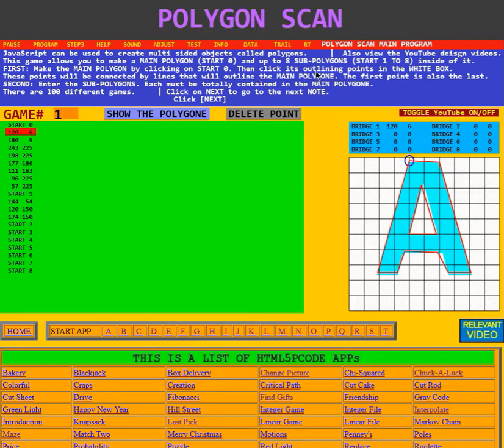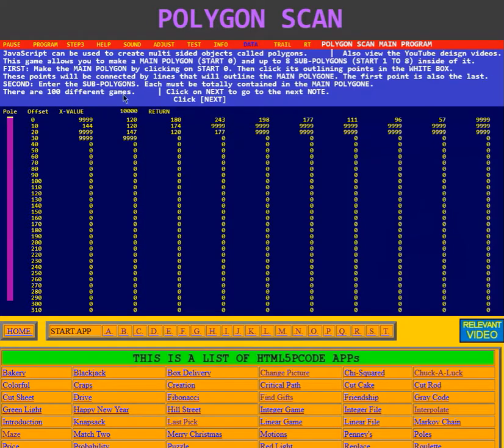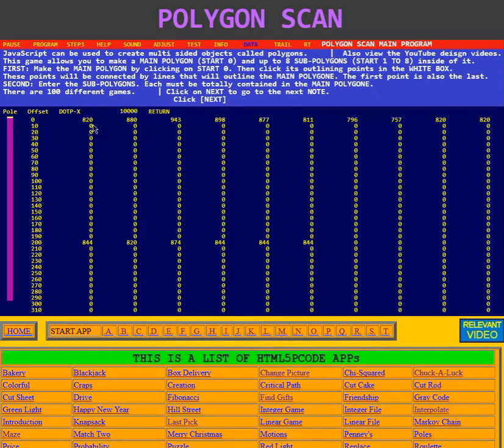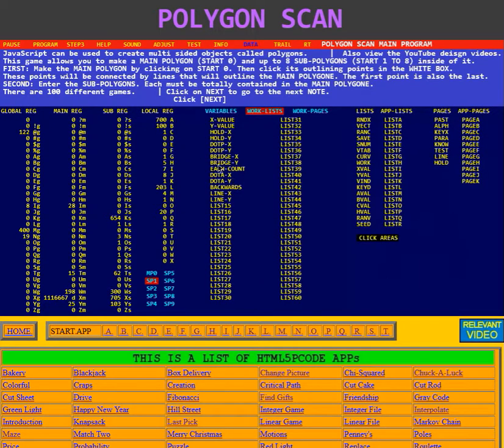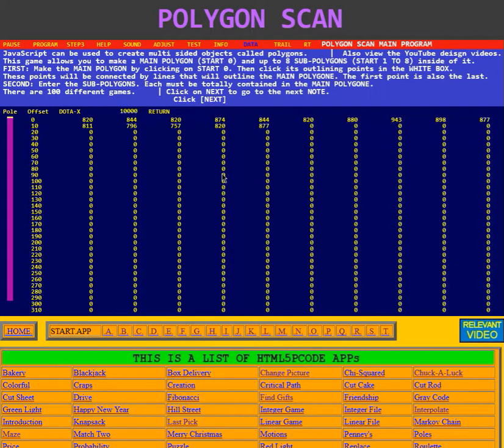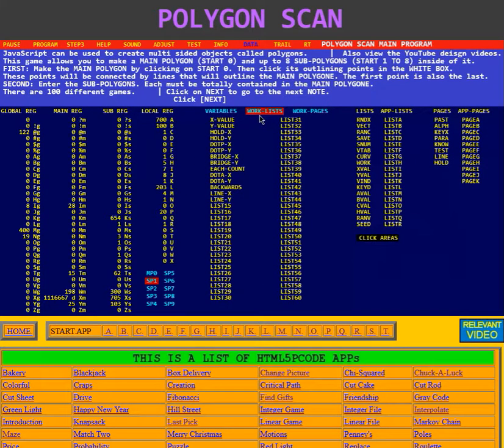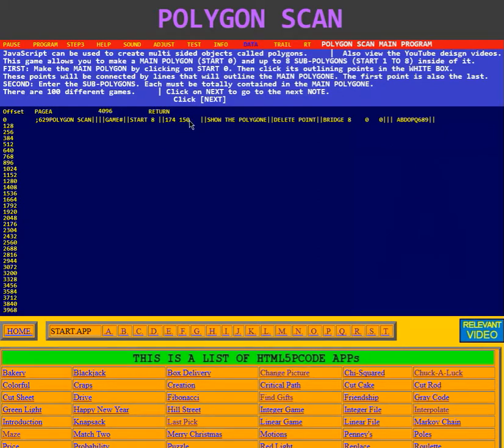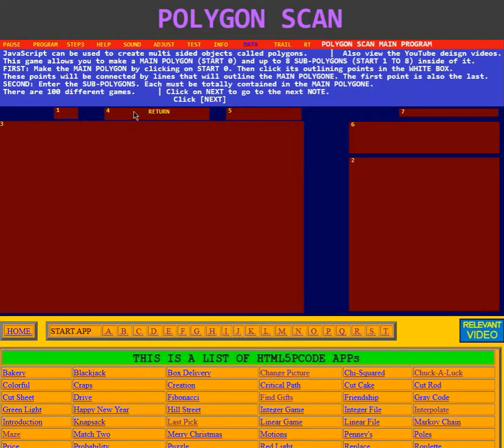HTMLPCODE POLYGON SCAN DATA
Polygon Scan Data Option.